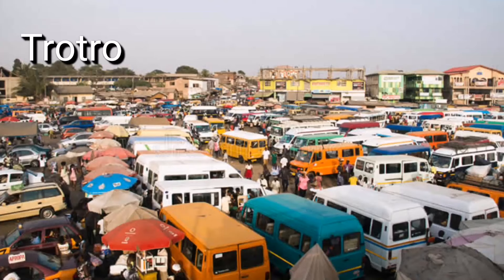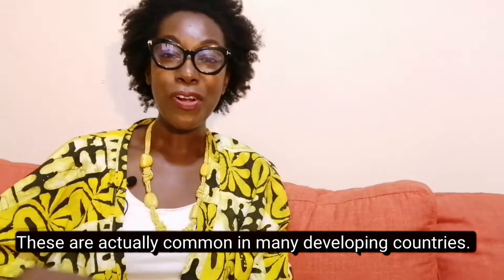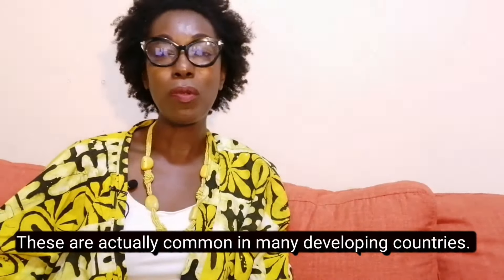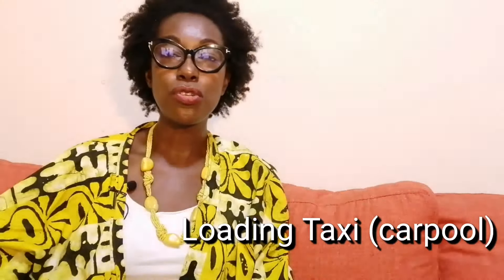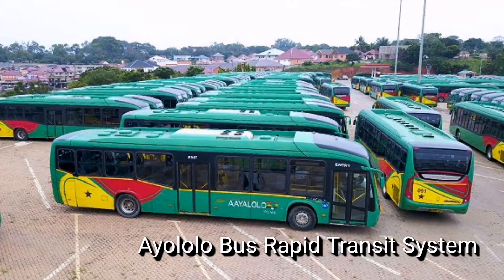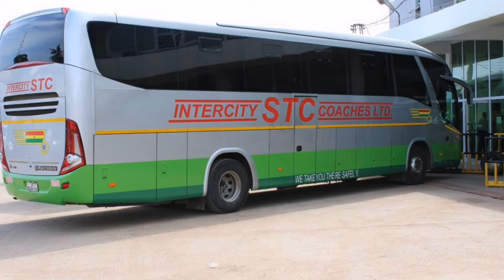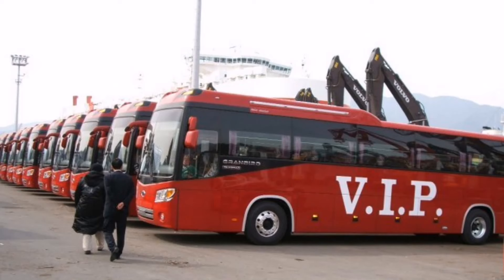Should You Drive a Car or Take Public Transit in Ghana?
Wondering what your options are when you move to Ghana for transportation? I list the options in Ghana.